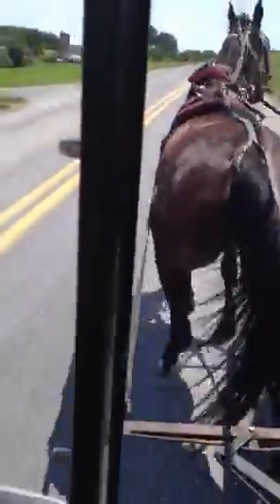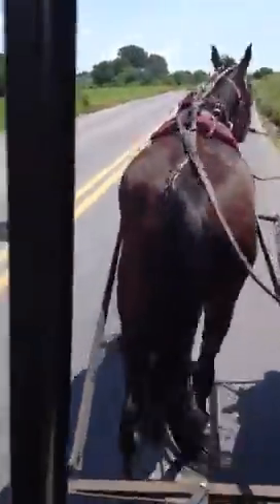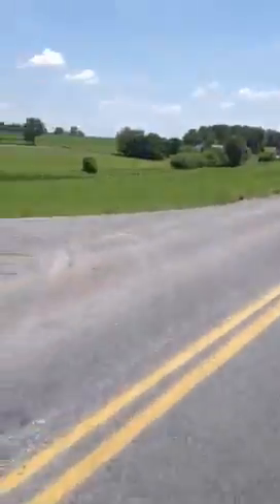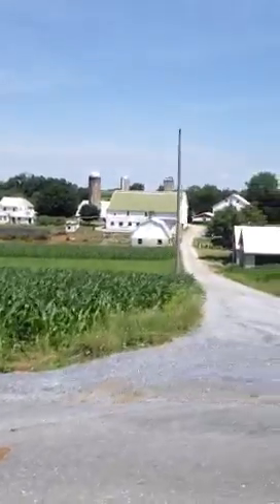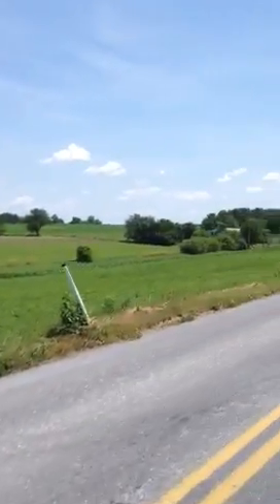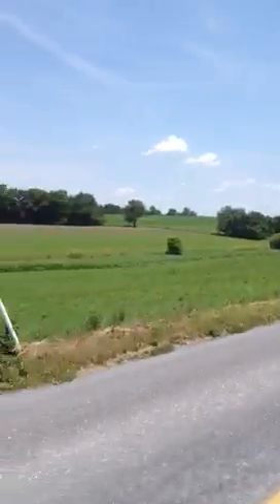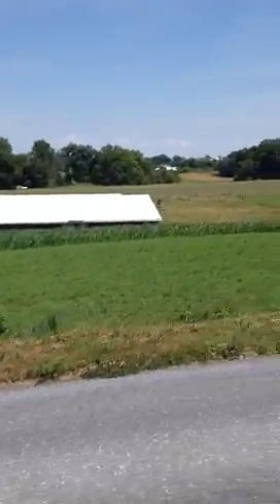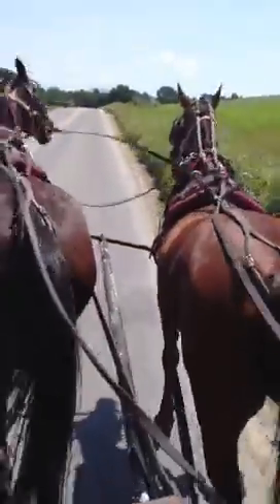Horse and buggy ride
Horse and buggy ride in Amish country